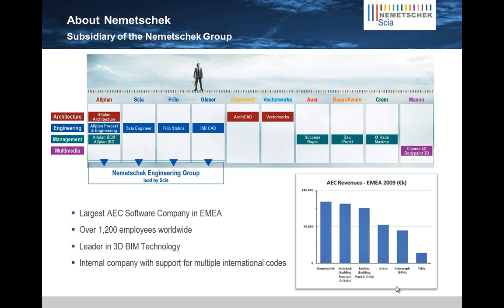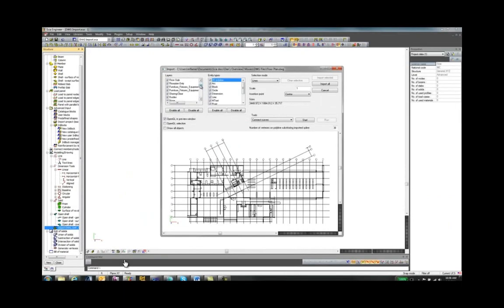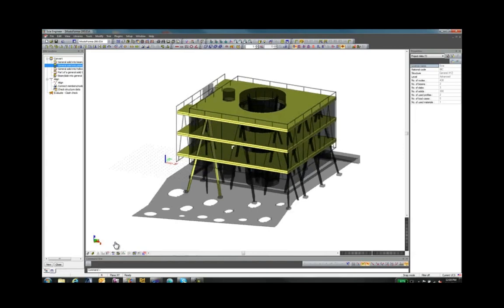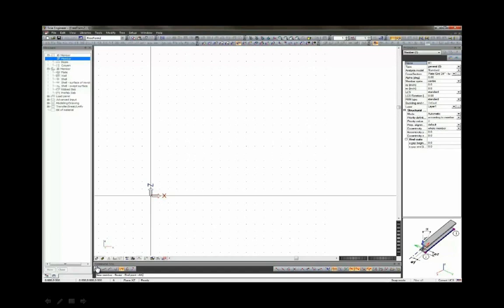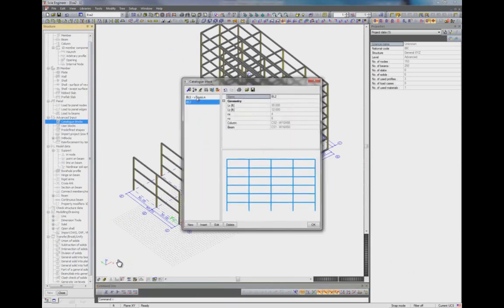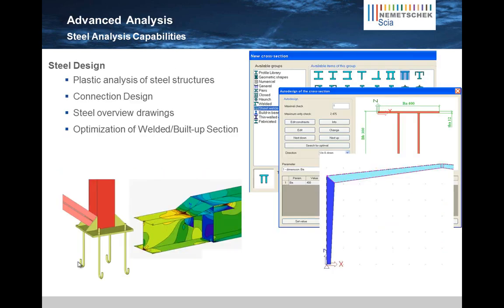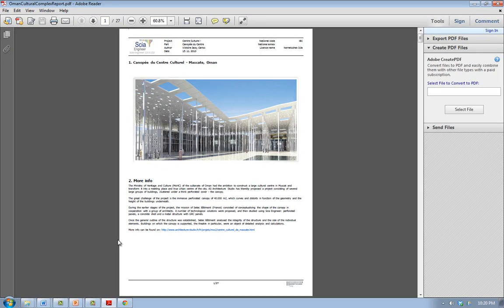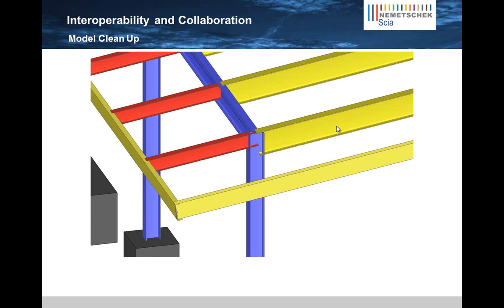[EN] Scia Engineer General Overview - Webinar 20 Nov. 2013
Please have a look at this general overview demo-webinar of Scia Engineer explaining the following 4 key benefits:

1. Fast Efficient Modeling
2. Advanced Analysis, Multimaterial l Design
3. Automatic and Coordinated Documentation
4. Interoperability.